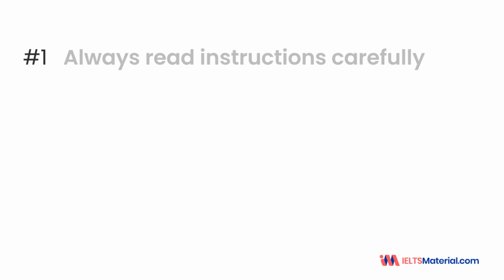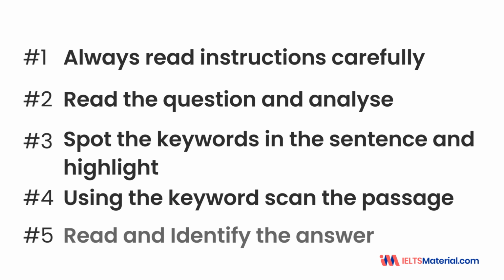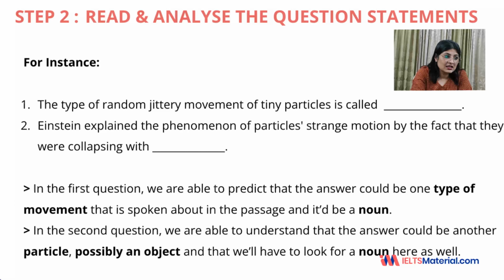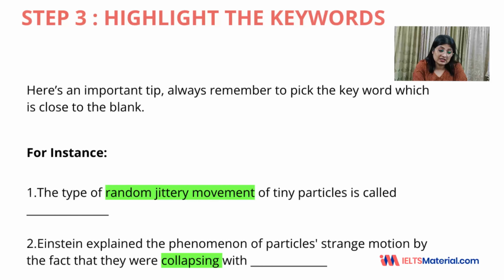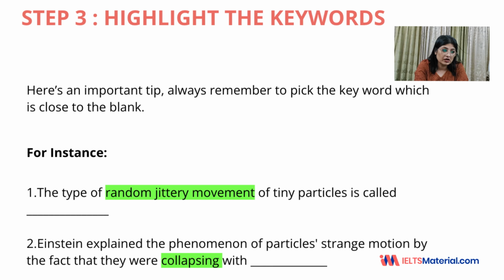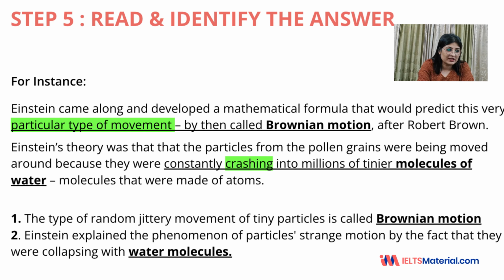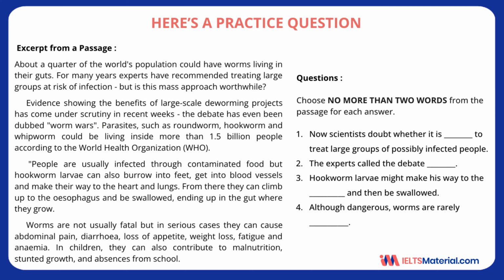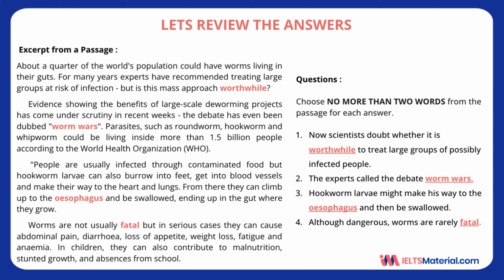IELTS Reading Sentence Completion | BAND 9 Strategies | IELTS Reading 2024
Timestamp
00:00 Introduction
00:50 LIKE, SHARE & SUBSCRIBE
01:14 IELTS Reading 2022
01:59 Steps to solve Sentence Completion
02:46 IELTS Reading Step 1
03:59 IELTS Reading Step 2
04:58 IELTS Reading Step 3
06:10 IELTS Reading Step 4
06:47 IELTS Reading Step 5
07:46 IELTS Reading Practice Question
13:01 Final thoughts